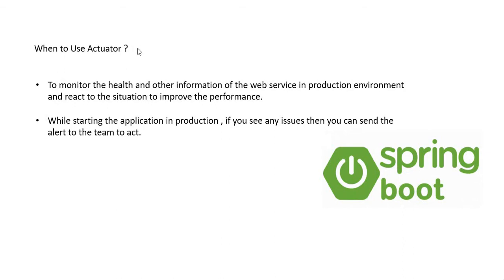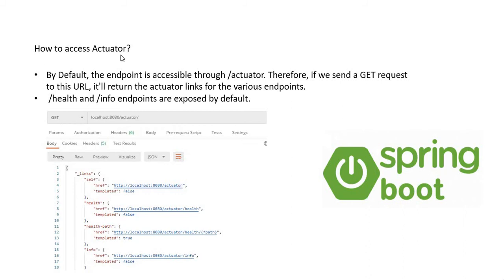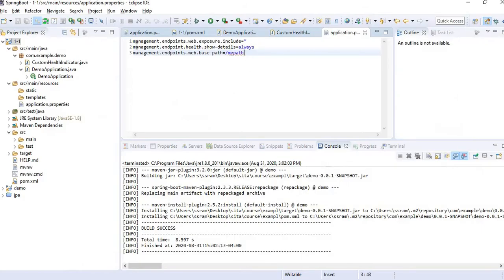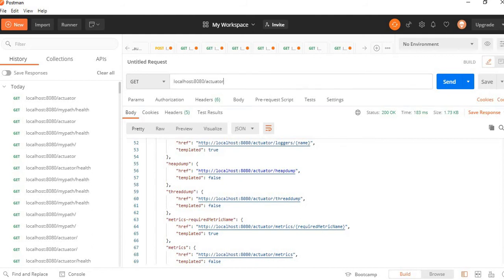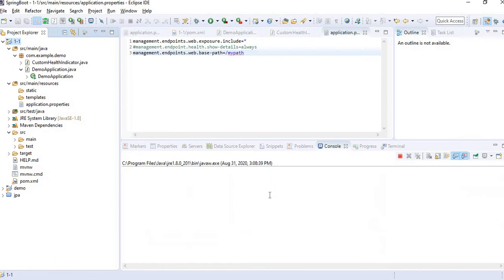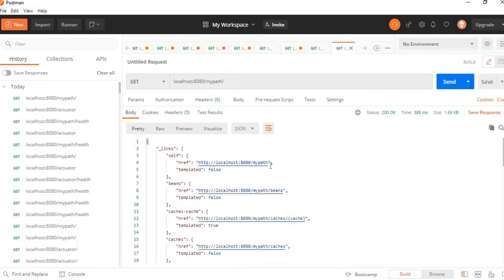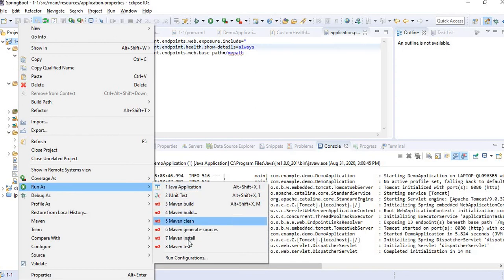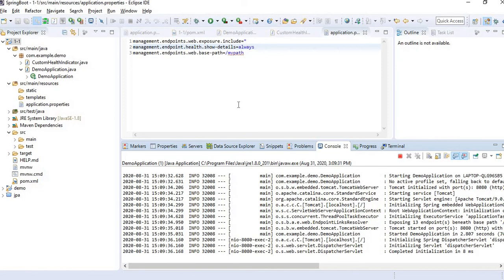Spring Boot Actuator Tutorial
I recommend to watch entire play list to understand the complete concept of security.